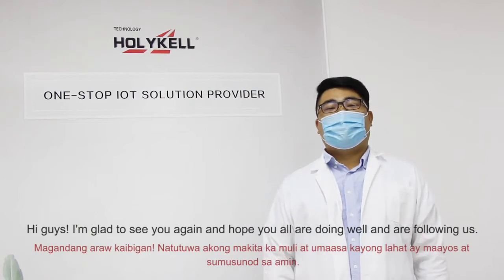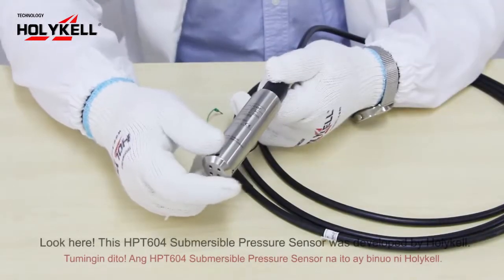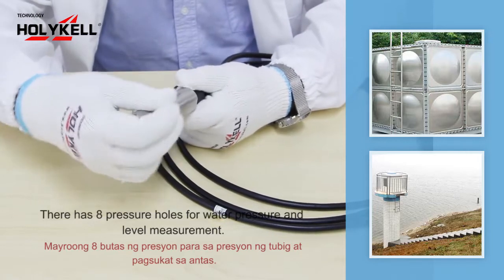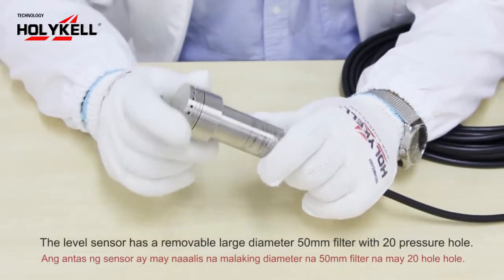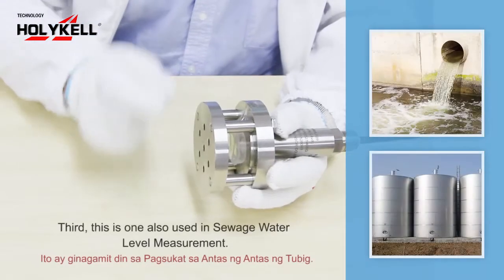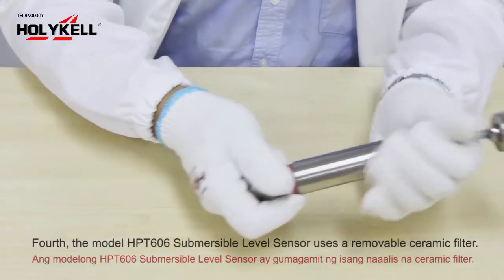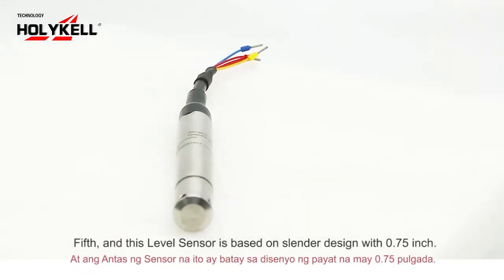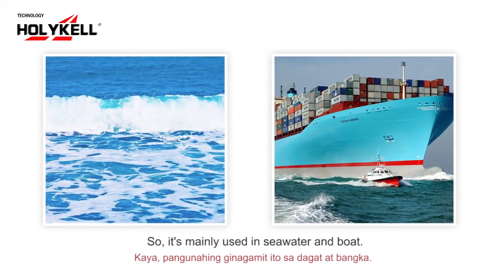Submersible Pressure Sensors for Hydrostatic Level Measurement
Different types of submersible pressure sensors are used for hydrostatic level measurement.